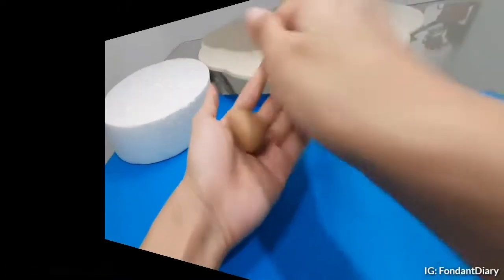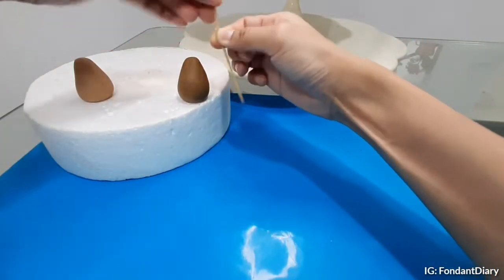Valentine's Day Cake Topper | Teddy Bear Cake Toppers | Fondant Teddy Bears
Hi this time I made a cute couple of fondant Bear / Teddy Bear for Valentine's Day Cake Topper or Anniversary or Baby Shower.

TOOLS :
Grey & Black Cutting Mat
Heart cutter for making the baby pacifier
31 Fondant sculpting tools
Fondant stitch roller / cutter
Round watercolor palette for holding the head

Facebook : Sely - Fondant Diary
Facebook groups : Cake Topper School (155k++ members) & Sely - Fondant Diary